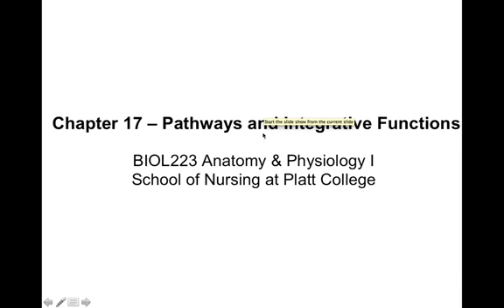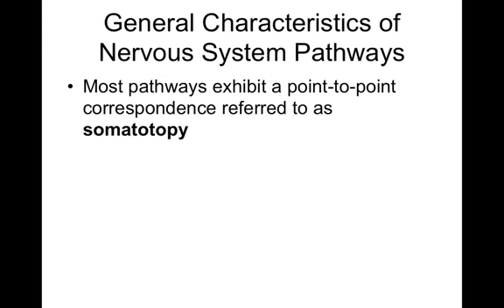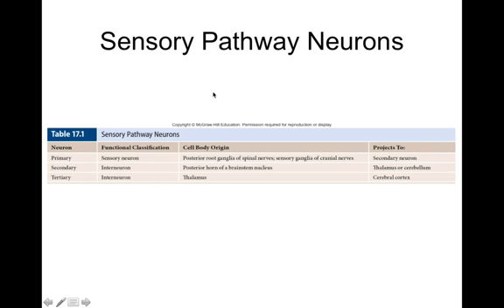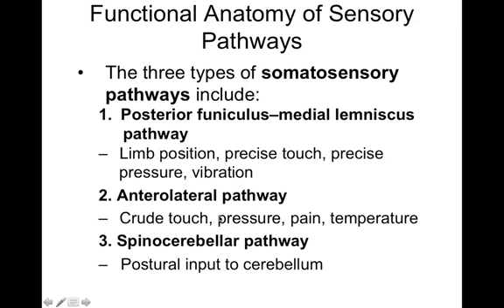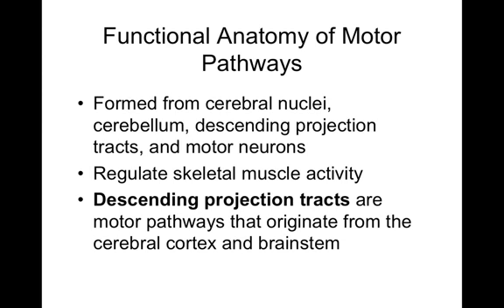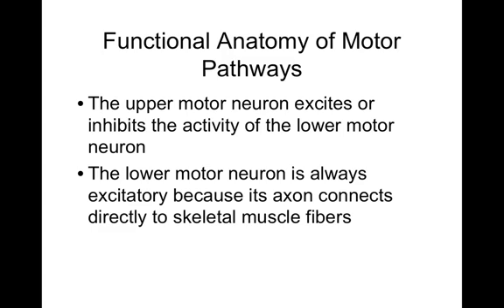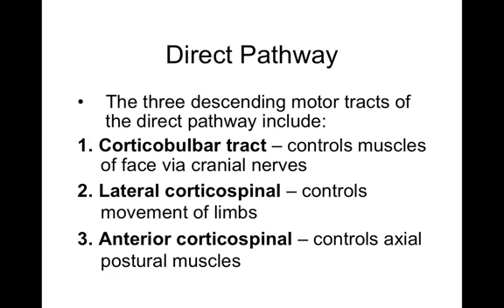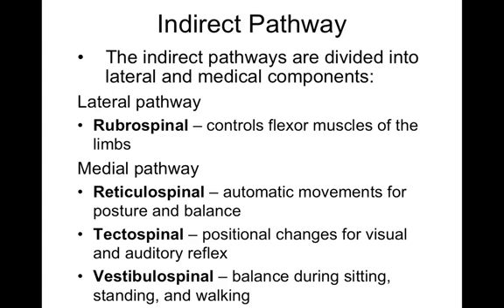Chapter 17 Pathways and Integrative Functions Part1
Sensory and Motor Pathways